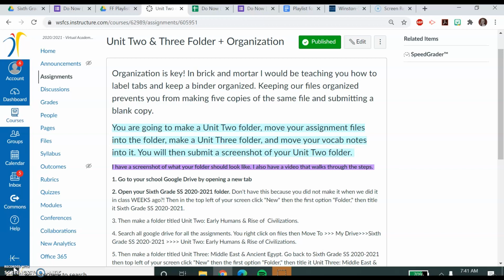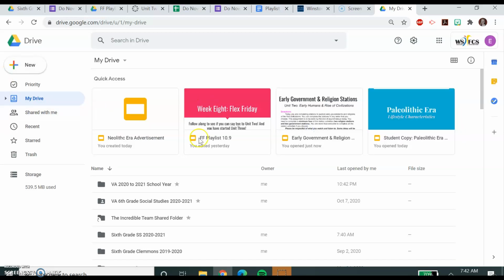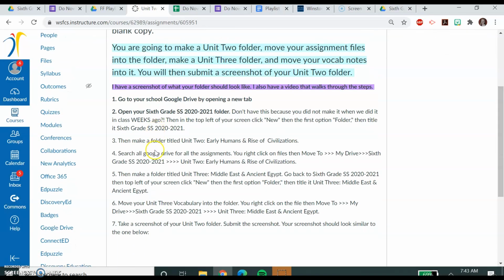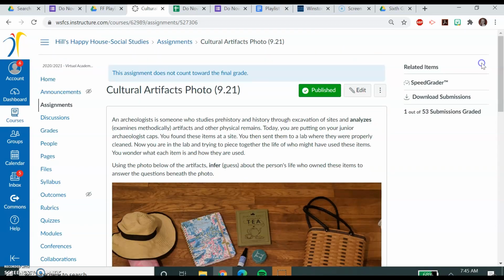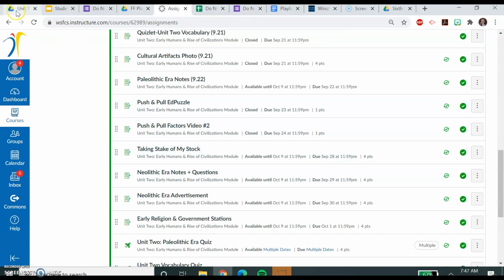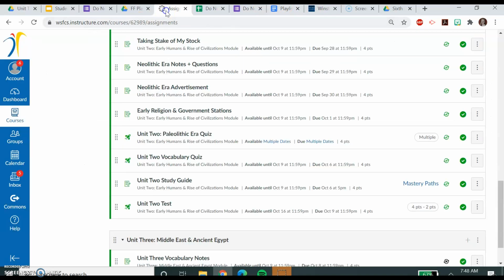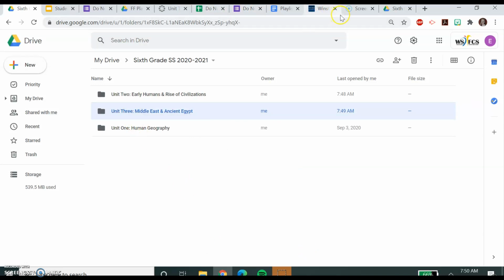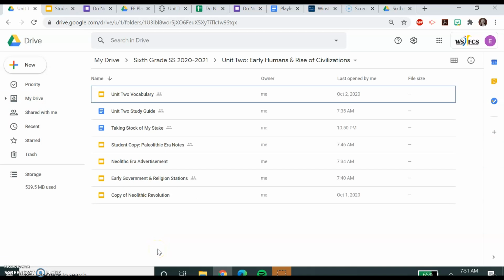Unit Two & Three Organization